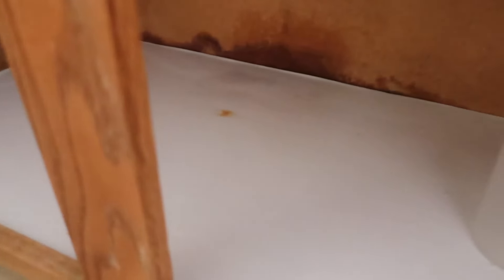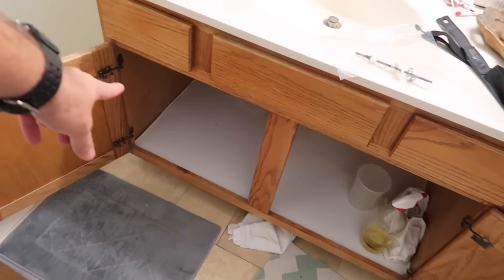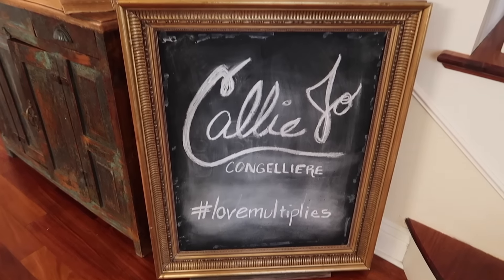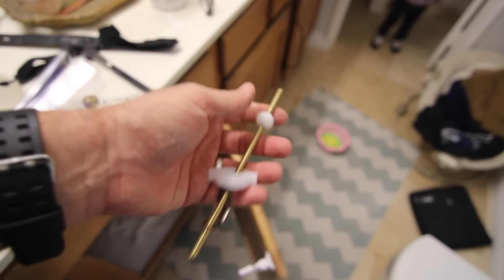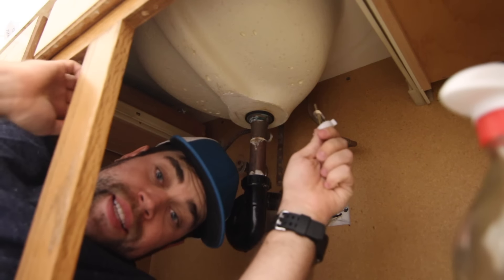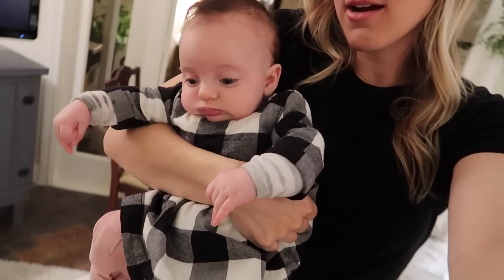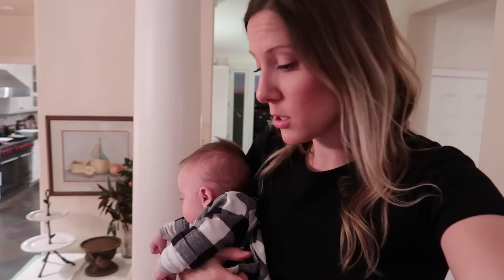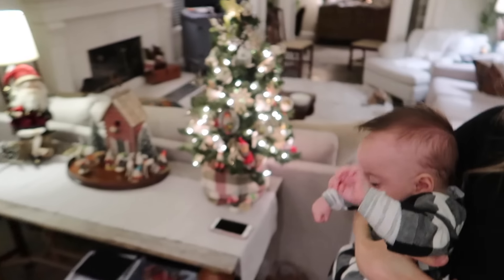ADOPTION BABY SHOWER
It was such a wonderful day celebrating Callie's birth with our friends and family...but what's a party without starting the day with a leak under the sink?